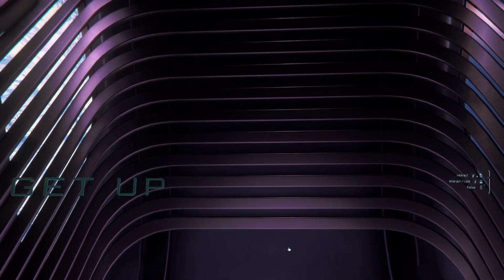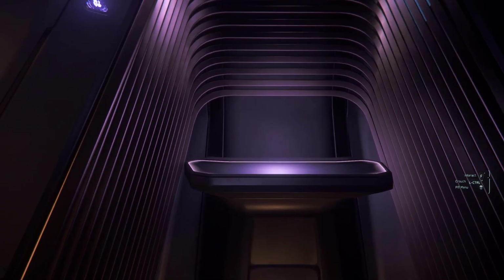IAE2953: Gatac Syulen, All Paints, Uses, and Fun Testing w/ @asideoftoast 3.21.1 Star Citizen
00:00 Gatac Syulen with tao'moa Eternity Paint
01:49 Pilot HUD and MFD against bright planets
02:23 Small Ship Performance
03:11 chui'a Flowing Water Paint
05:52 chii.ng Salt Paint
09:09 Engine Boost Effects
09:43 San'Tok.yai MIA
10:39 Missing Petal, Will It Land
12:57 Internal Ship Exploration
17:43 Lighting Options Internal of Ship
21:21 Elevator Debate and Safety Call Feature
22:39 Wish for windows
24:47 Conclusion Purchase Options CCUs too btw
28:29 Extra Content Past Here
30:29 Standard Default Paint thlun Soul